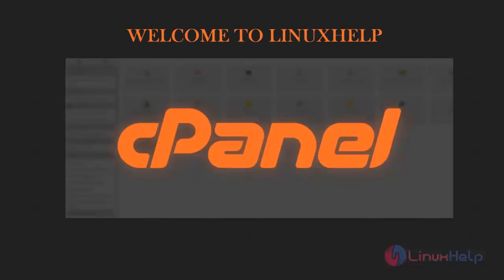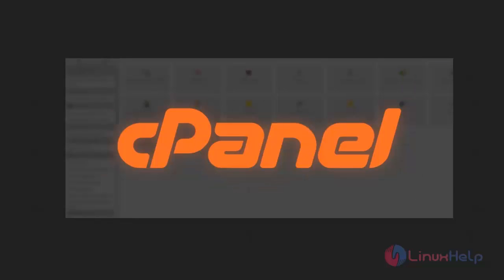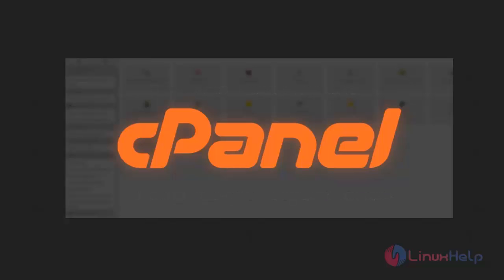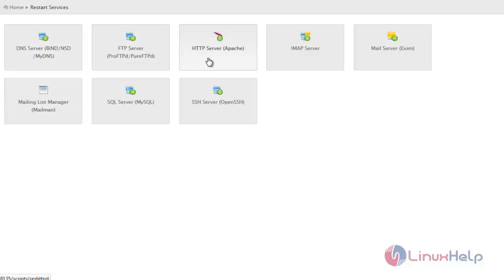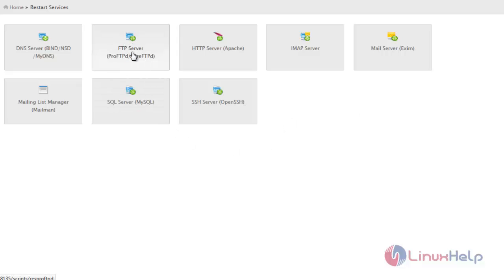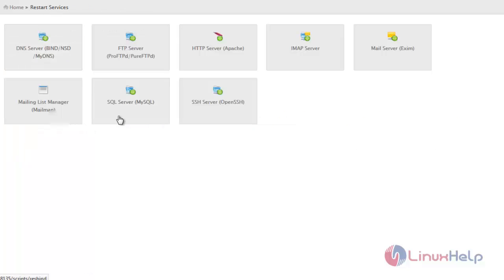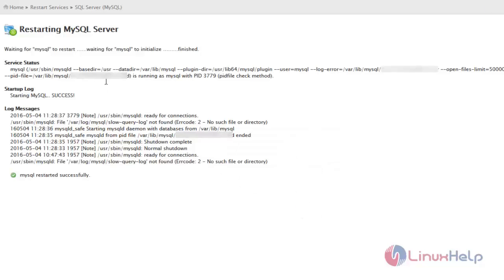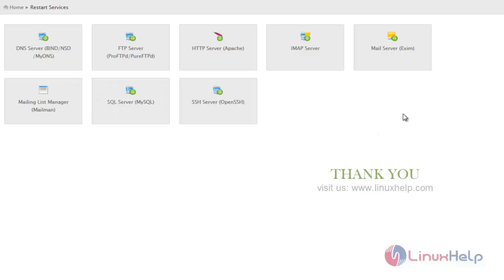How To Restart Services in WHM/cPanel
This video explains how to restart Services in WHM/cPanel. Restart is usually performed during installation or up-gradation of new software.